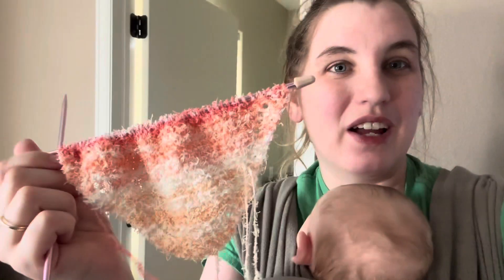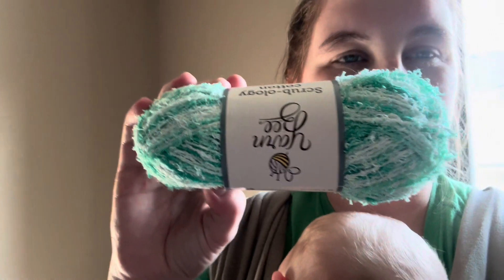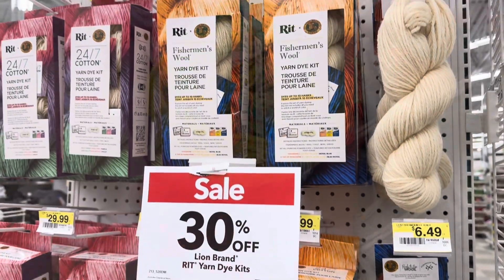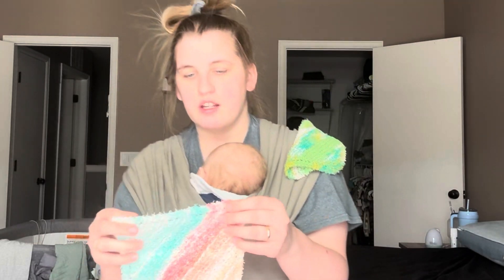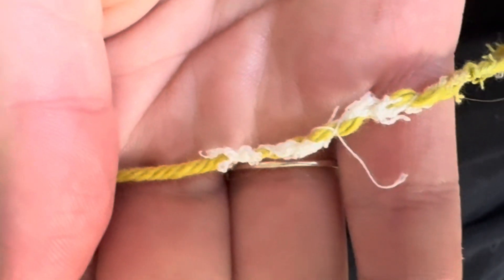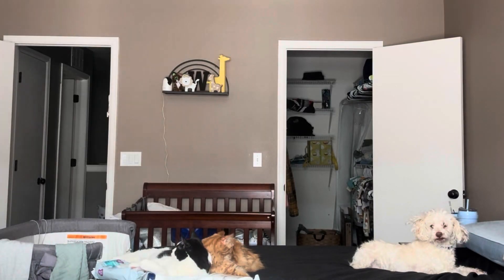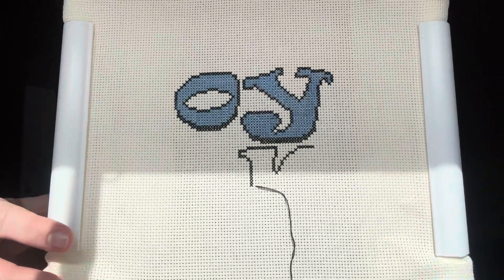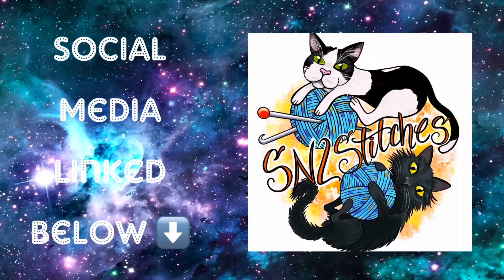Dishcloth? Washcloth? Does it matter?